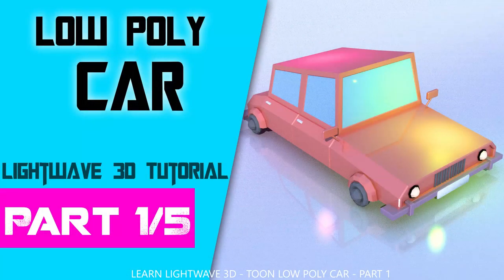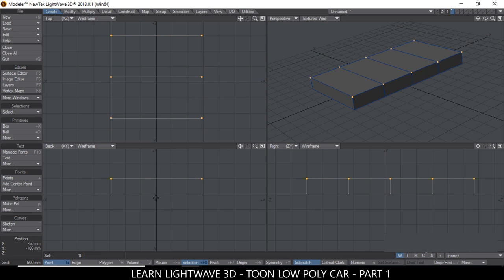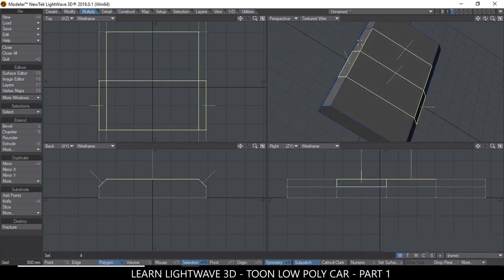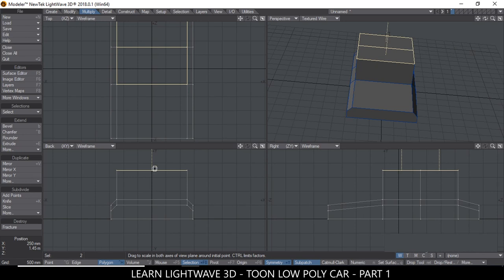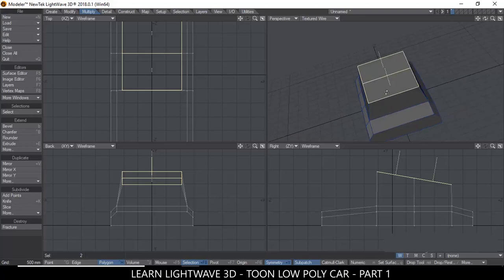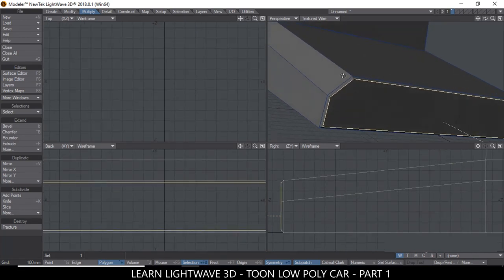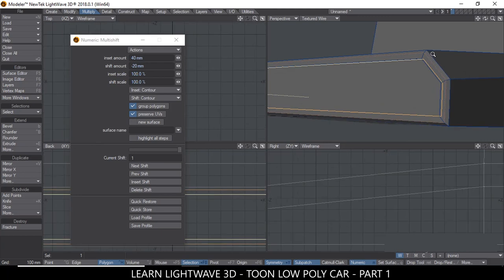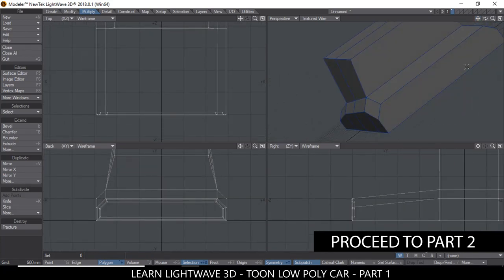Modelling a Low poly toon car - Lightwave 3D tutorial - part 1/5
part 1 of modelling a low poly toon car using lightwave 3d